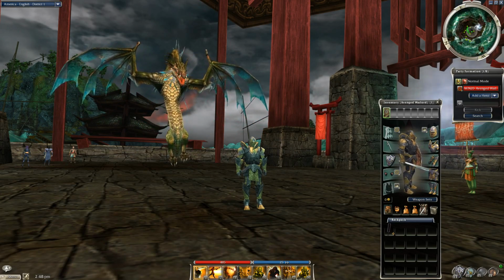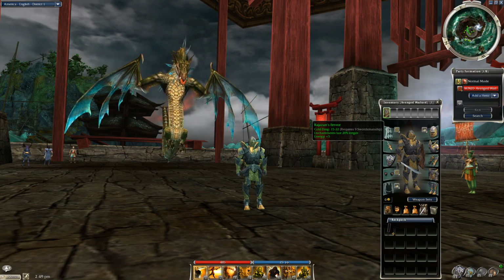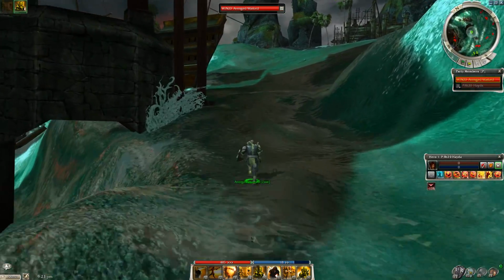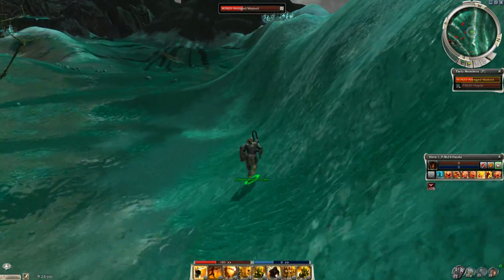Rajazan's Fervor Farm - Guild Wars Warrior Farm W/Any, NM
This is an old farm from back in the day to farm Rajazan's Fervor which is a green/unique sword that drops from Cultist Rajazan in Unwaking Waters.  The sword is great to use for speed-clears, dungeon runs, and etc.

Template: OQATETaWZyOawgwgSEncrIAYmEA
Armor: +1+3 Tactics, Full Knights Insignias
Weapons: any sword, and piercing shield, Longbow

Hero Template: OQijEymM6MDbT8Nme7j5x7YWMA

Interesting Guild Wars Related Items
My Desktop
My Laptop
My Mic & Recording Equipment

Mozo - Guild Wars